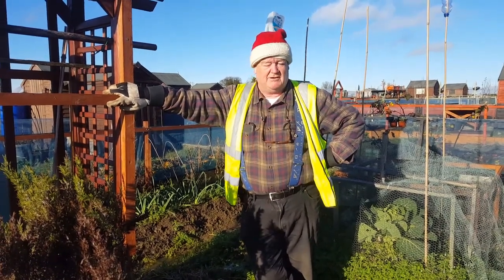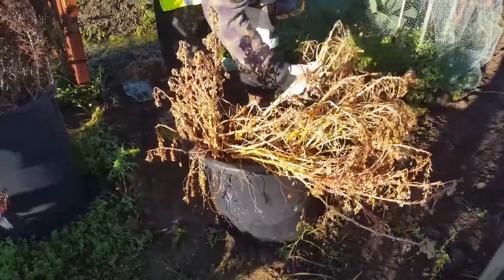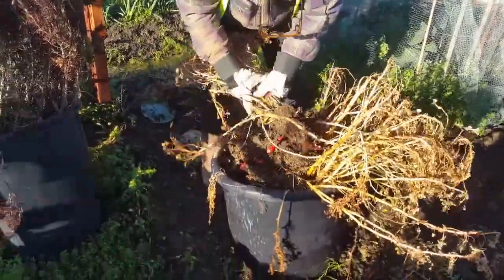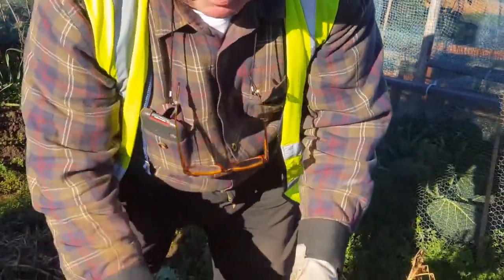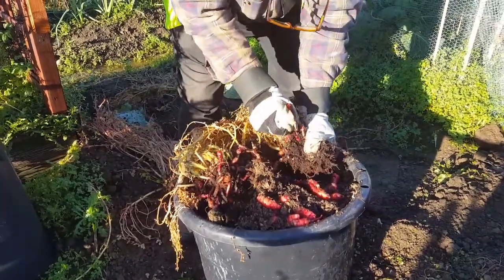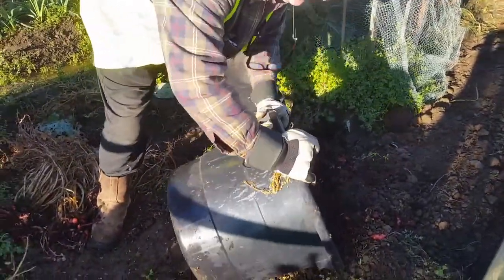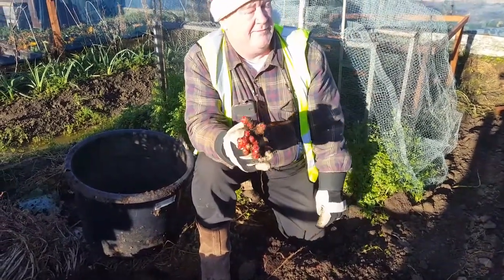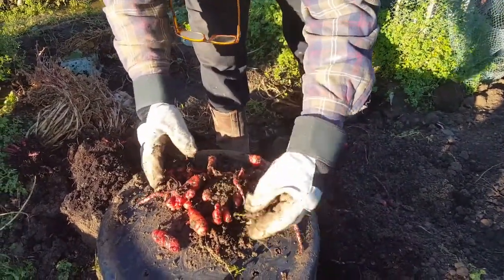Oca plant.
Oca plant. Oca potato. Joe Hughes. Malahide allotments. New Zealand yam.